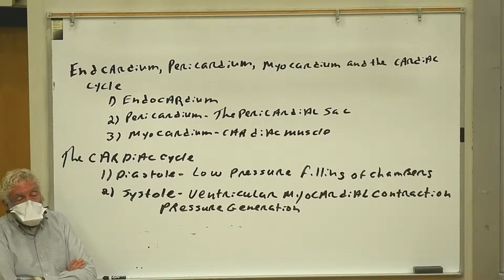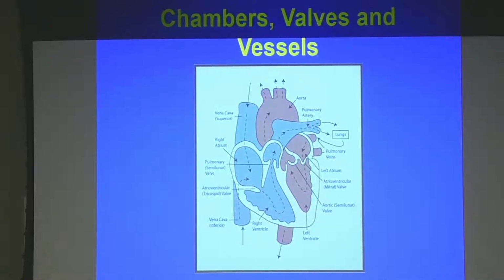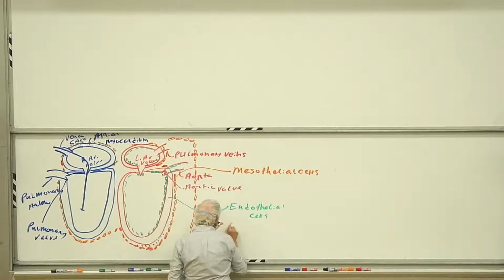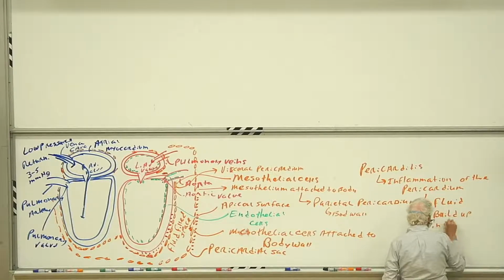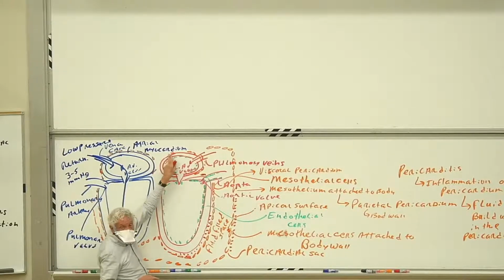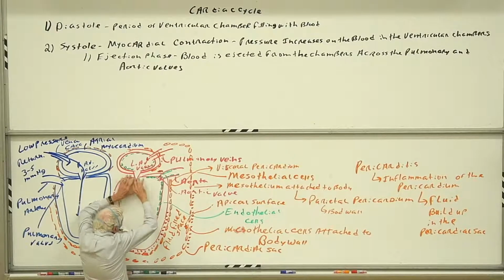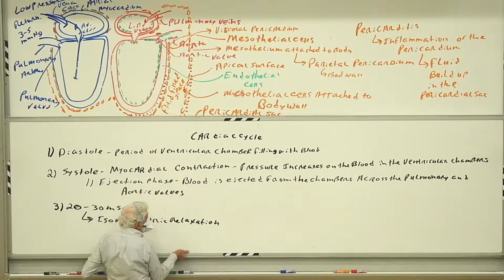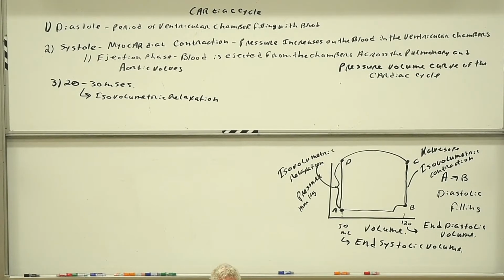CSU BMS 300 FA 21 Lecture 30b